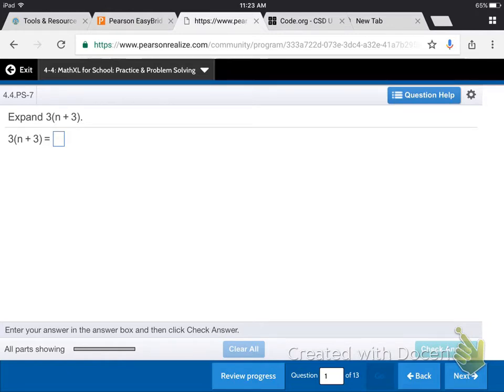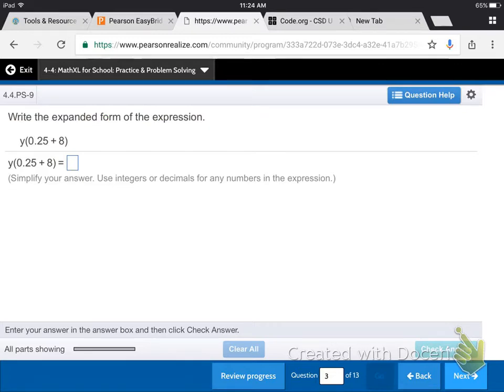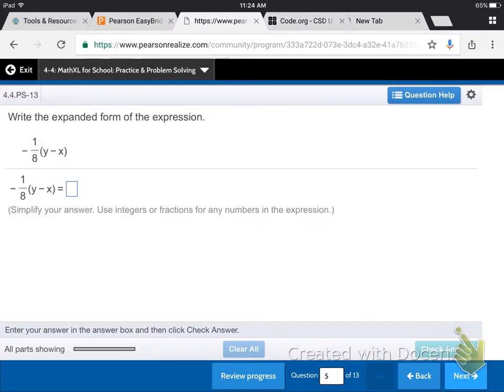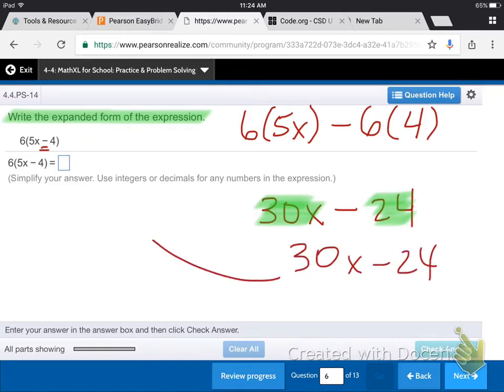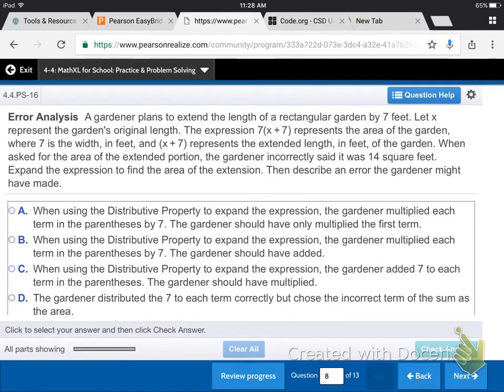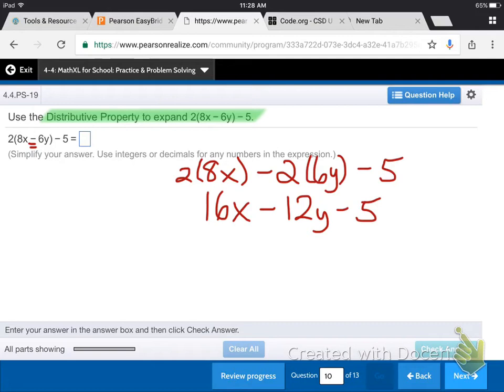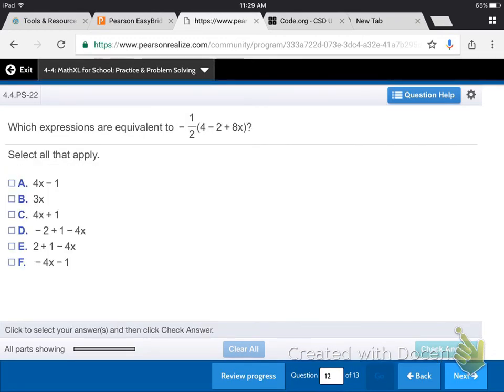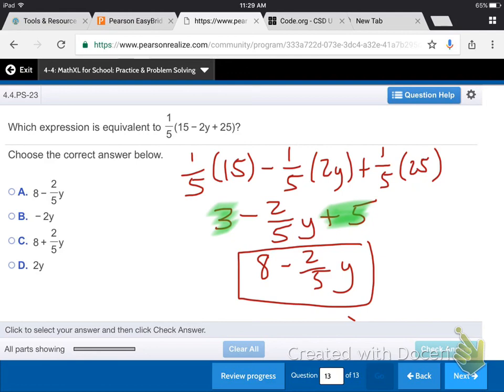G7 MXL PS 4-4